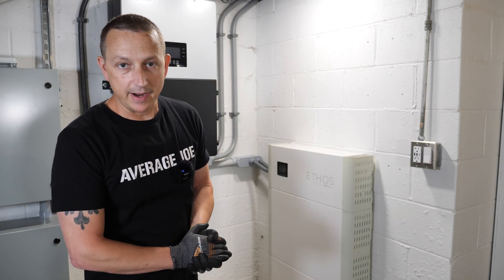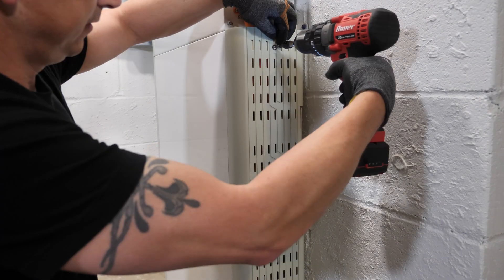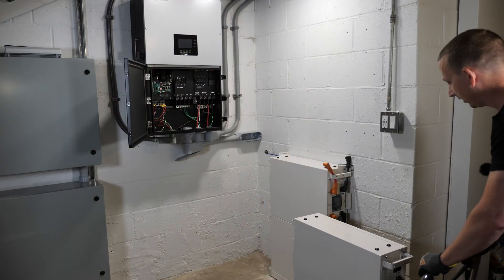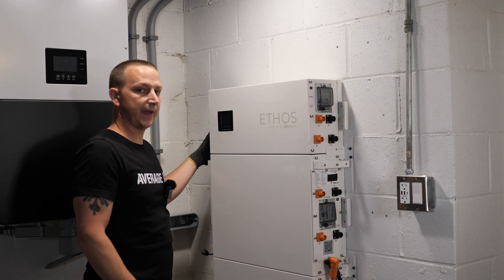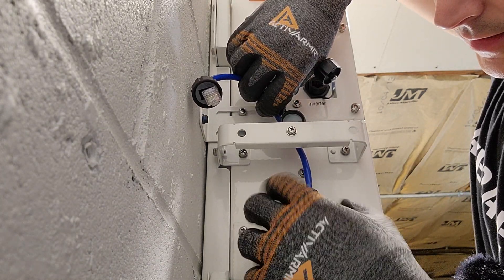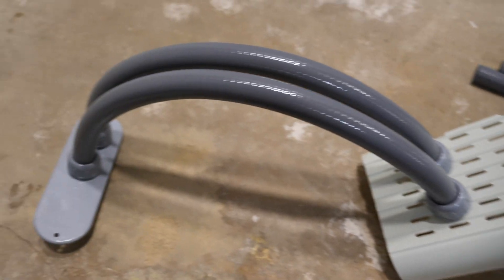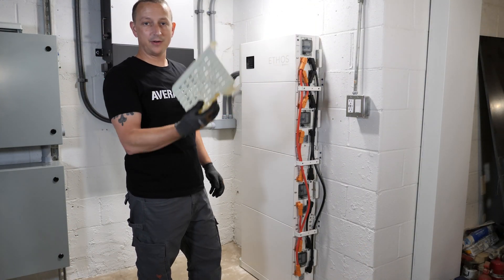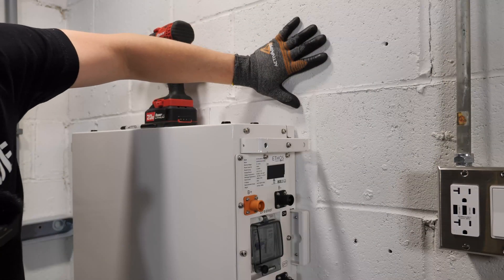Need MOAR POWAH?? Install a 15kWh Ethos Battery EASY!!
I NEED MOAR POWAH??  Today I am going to install a 15kWh Ethos Battery in my house.  This can easily be used as a Whole home battery backup However...I am on a Journey to take my house Off-Grid.   Adding the 3rd 5kWh Ethos Battery might get me through the night and into the next day without going back on grid!!  Fingers Crossed!!!

Support Section⤵

Exclusive BOOOM Team Supporters:
David Wilker, Andrew Rotariu, Joe Gladle, Keith Brown, Marty Reiss

Newest BOOM Team Members:
Paul Curtis and Carlos Campbell

ETH 🔗0x10E0AC75f9F053f146D6d003678F1c9BA1893dCb

Send to:⤵
AveRage Joe

Send to:⤵
AveRage Joe
608 N Saddle Creek Rd # 31562